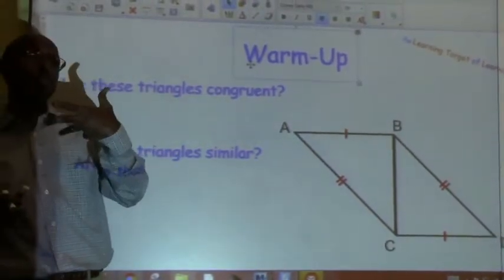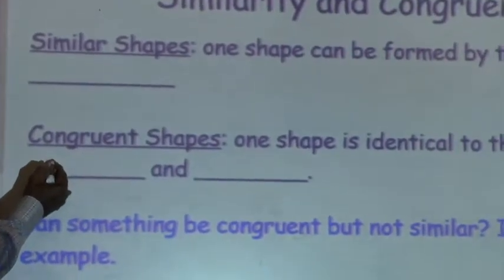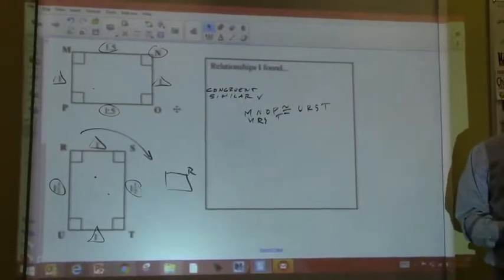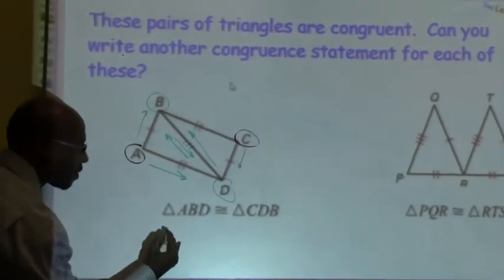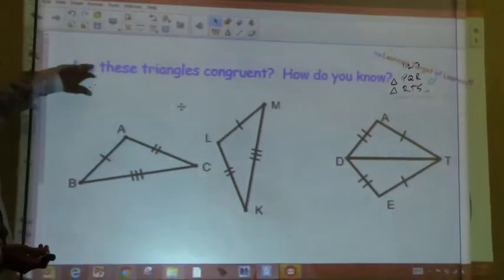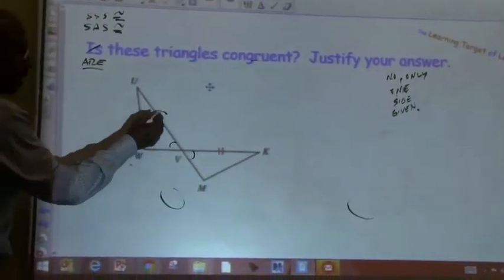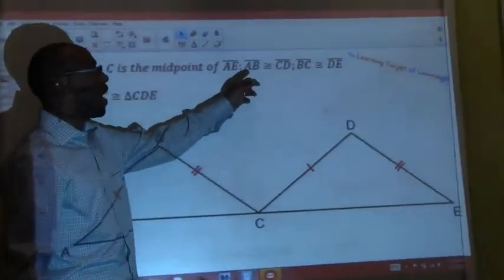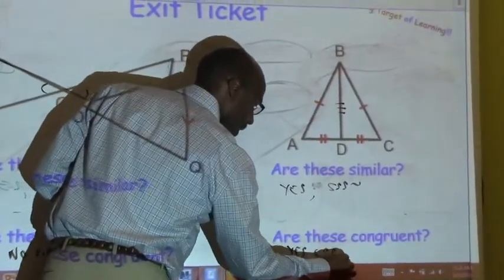GeomA u4 d1 thur mar3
GeomA u4 d1 thur mar3: similar/congruent triangles, sss, sas